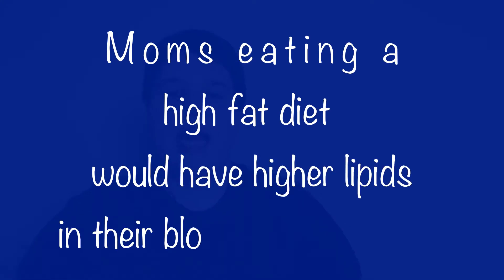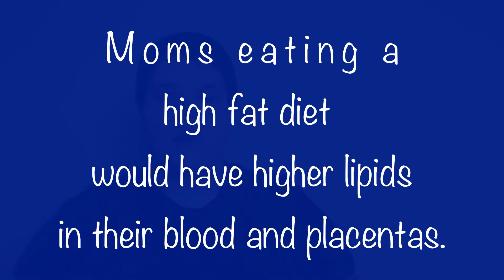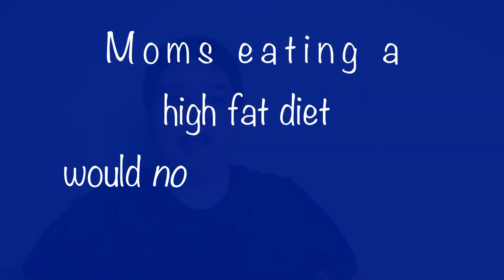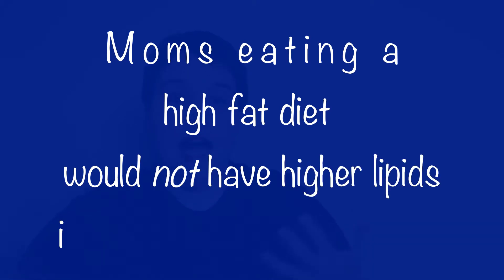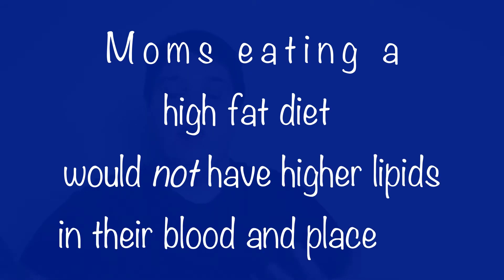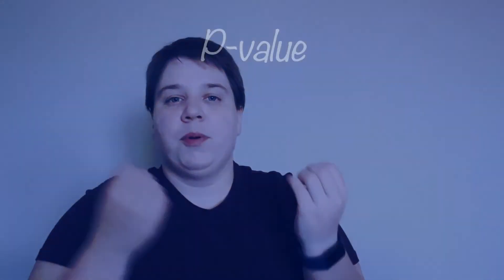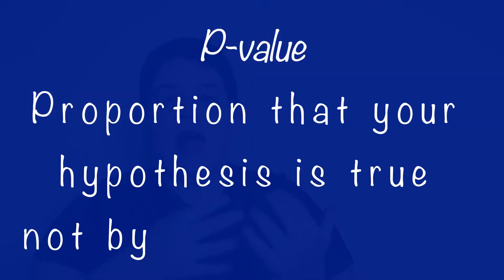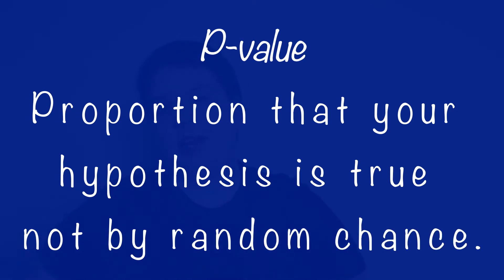Hypothesis vs Null Hypothesis and Statistics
Learn the difference between a hypothesis and null hypothesis, real-world examples of each, and how to use them in statistical testing.

If you are stuck in research, get my 30-day research jumpstart guide

A hypothesis is an educated guess. On the other hand, your null hypothesis should be the opposite of your hypothesis. Your hypothesis and null hypothesis are important for your statistical test. In your statistical tests, you p-value explains the percentage that your hypothesis is not true, but appears true due to random chance.

Timestamps:
0:00 Hypothesis vs. Null Hypothesis
0:39 What is a hypothesis?
1:24 What is a null hypothesis?
2:03 Hypothesis Example
2:40 Null Hypothesis Example
3:02 Statistical testing
4:11 What is a p-value?
4:35 Hypothesis Testing Examples